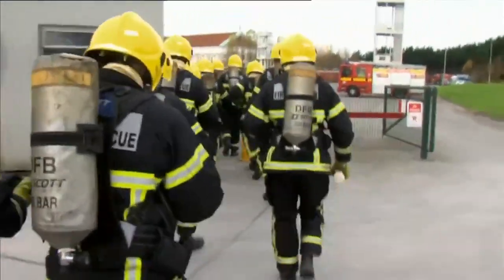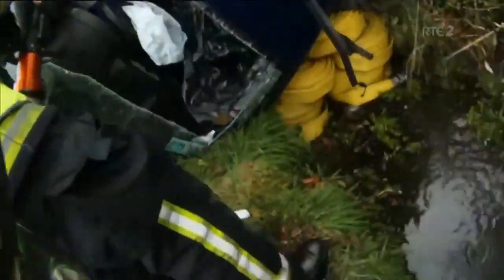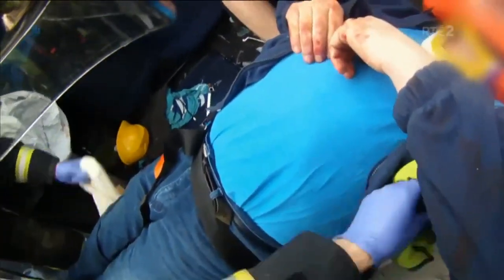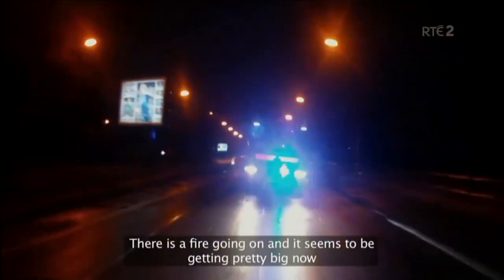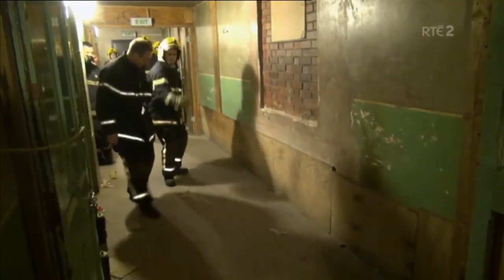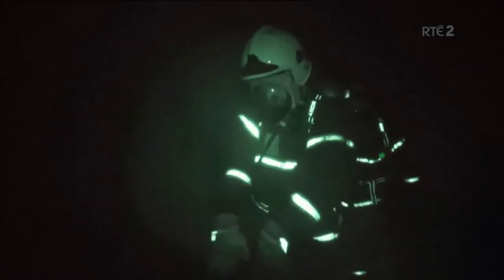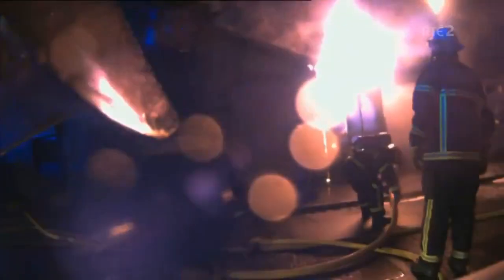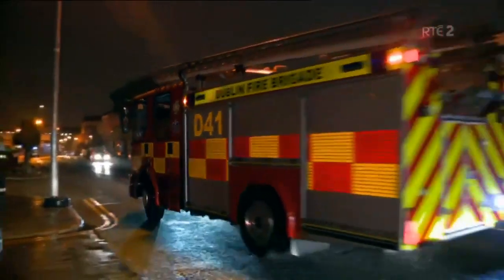Firefighters - Dublin Fire Brigade [2/6]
In the control room, the firefighters are busy taking all kinds of emergency calls from around the Dublin region.

When Dublin Fire and Rescue’s advanced paramedics are sent to a Dublin hostel to try to revive a young man whose heart has stopped after a drug overdose, their training is key to his survival.

Every second is crucial if he’s going to survive, and while the ambulance is on the way, the control room operator talks the emergency caller through CPR and operating the defibrillator

Another call comes in and several fire engines are dispatched to a well-known Dublin bar. A major fire is spreading across its roof and threatens to burn the whole building.

On another watch across town, the firefighters are called into action when a chip pan fire gets out of control and engulfs an apartment.